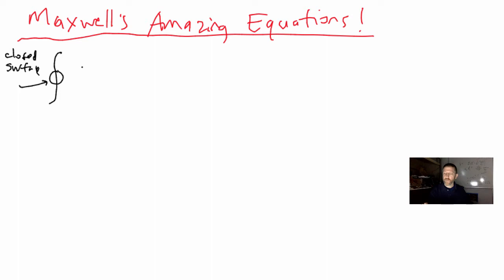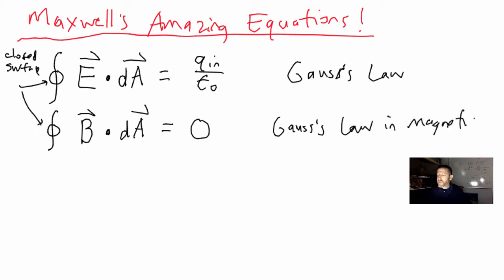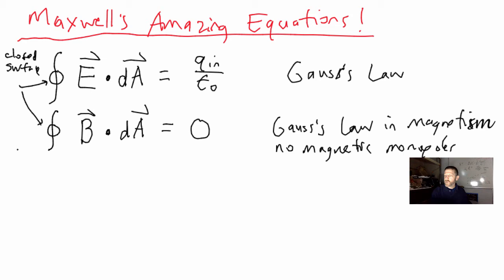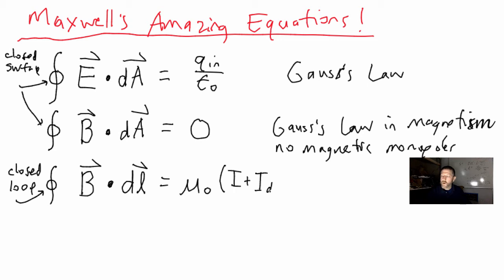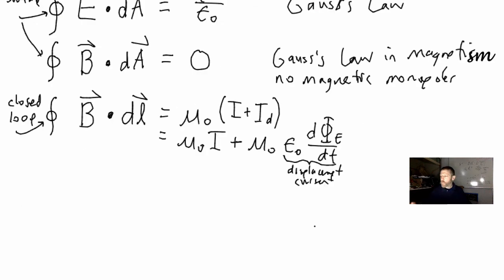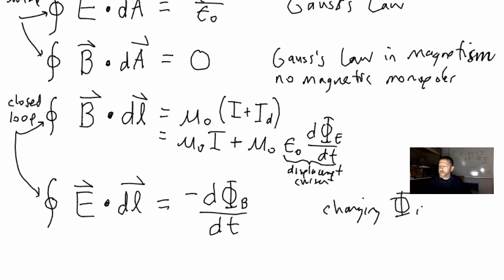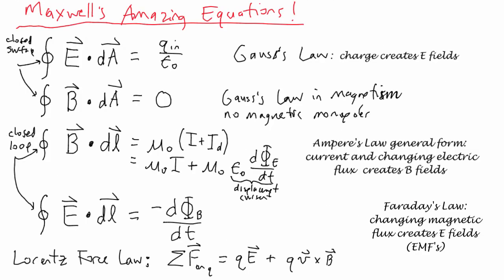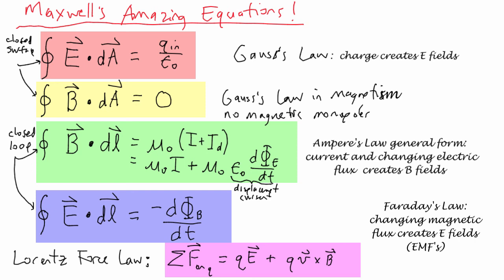21.8 C only - Maxwell's Amazing Equations (and the Lorentz Force Law)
A summary of everything we know about electricity and magnetism.  Maxwell's equations (and the Lorentz force Law) explained conceptually.